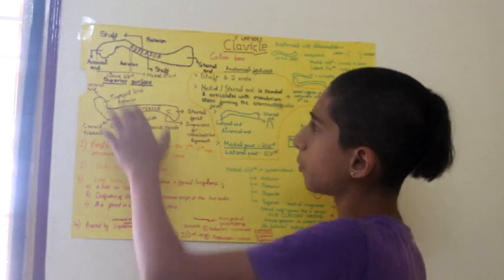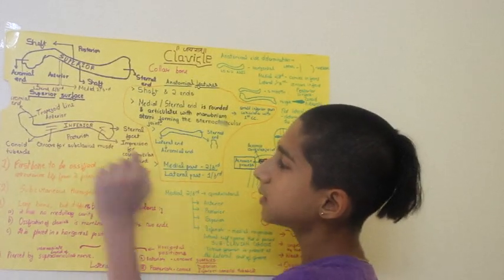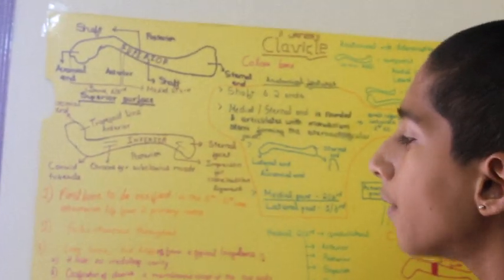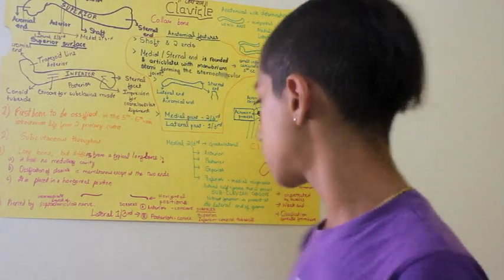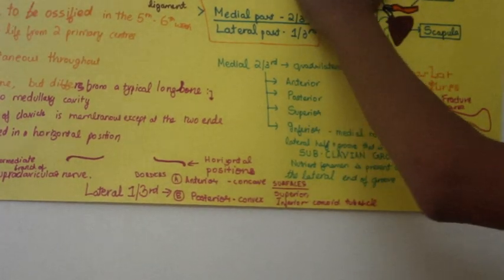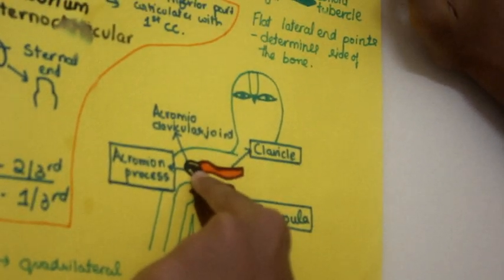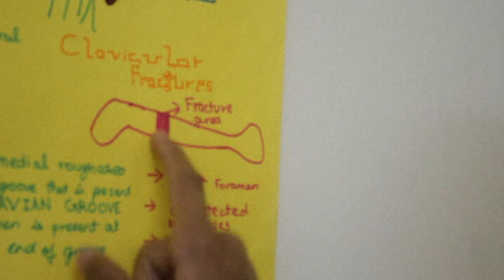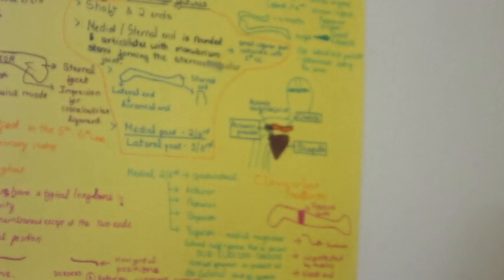SYLLABUS OF MBBS - CLAVICLE - Abhigya